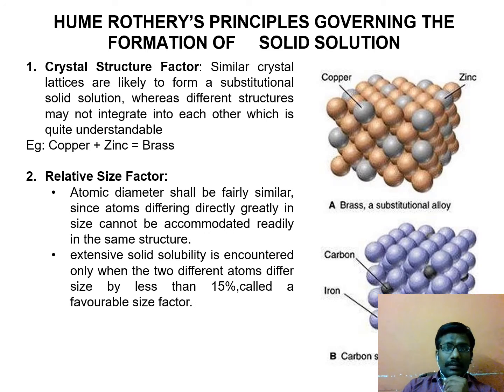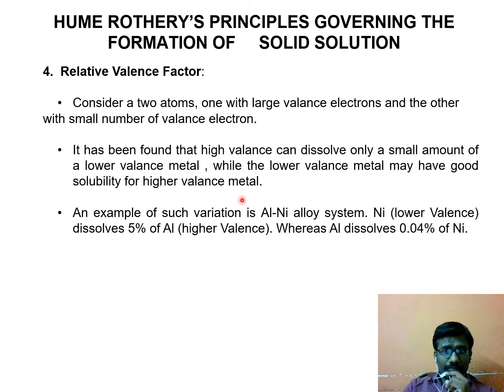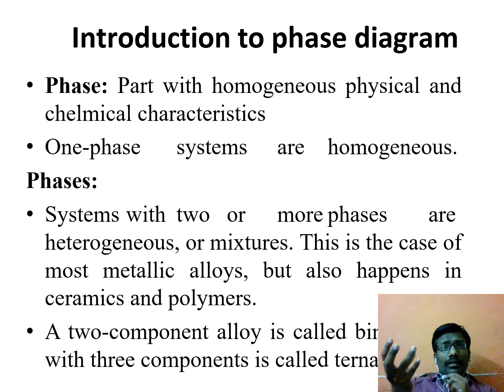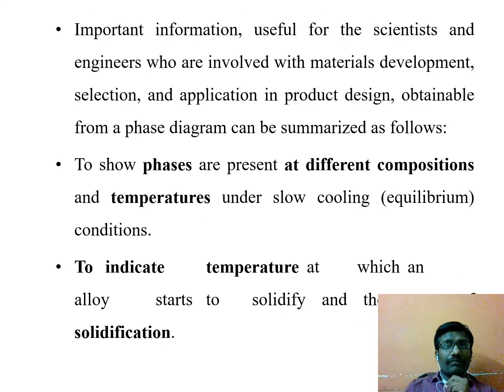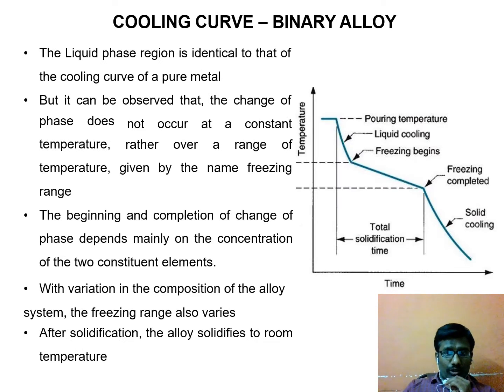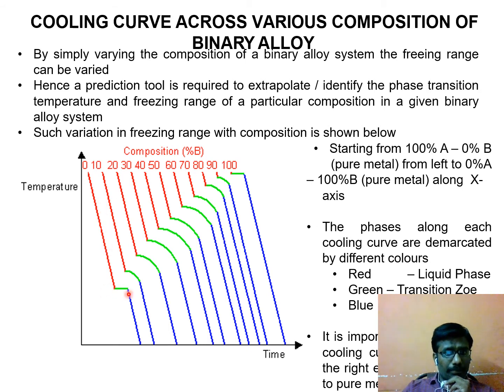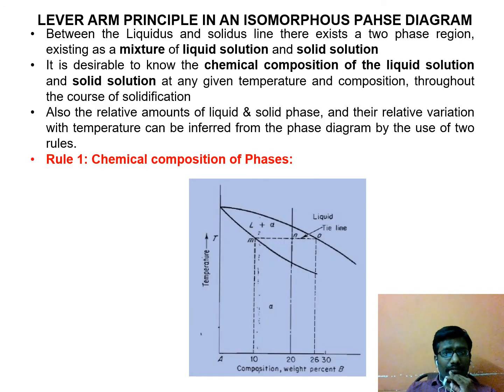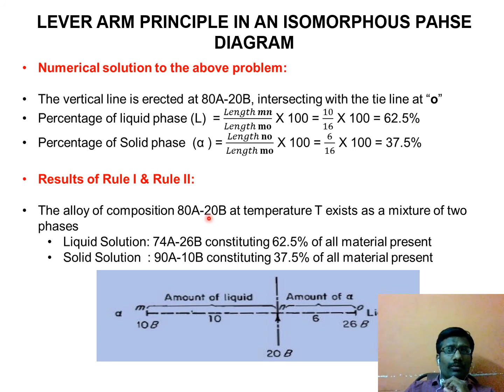Engineering Metallurgy-phase diagrams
Hume rothery rules, Isomorphous phase diagram, Lever arm rule.